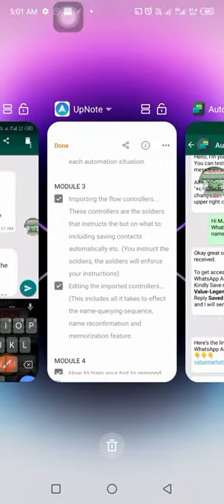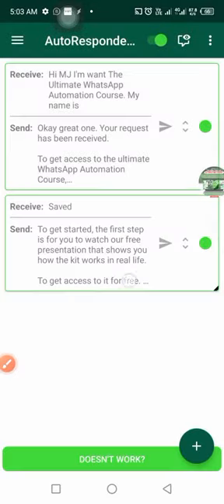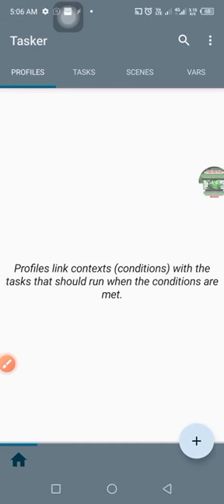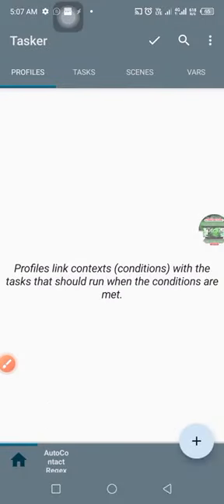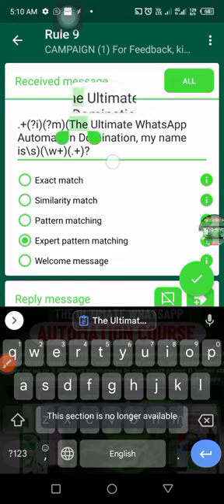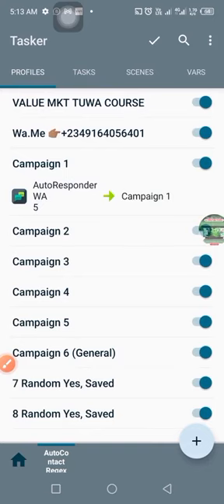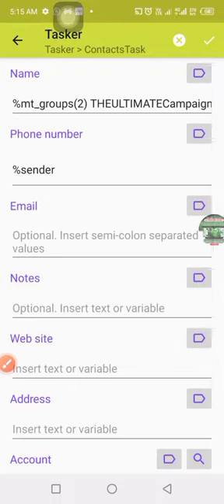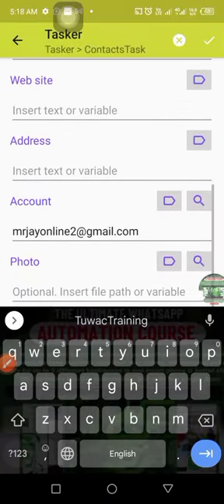THE FLOW CONTROLLERS